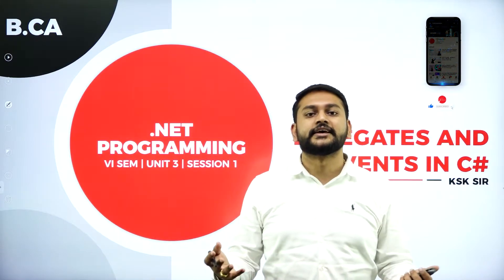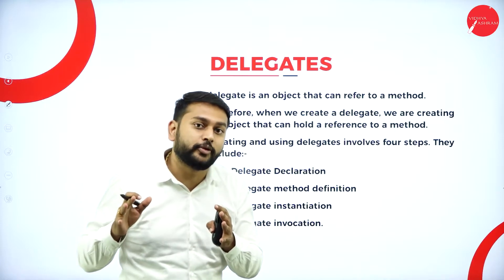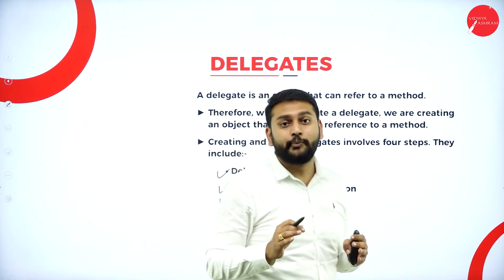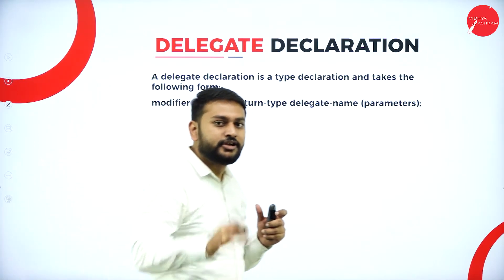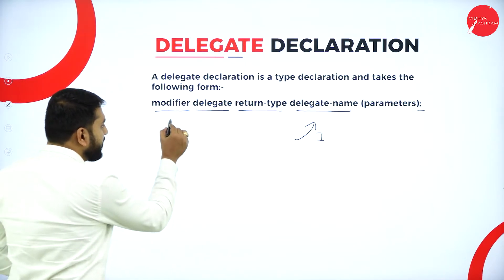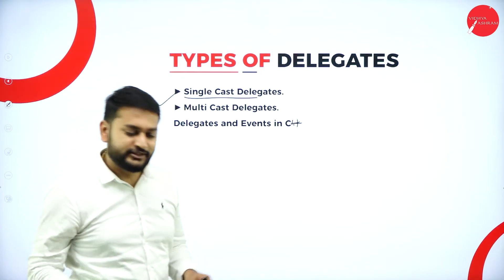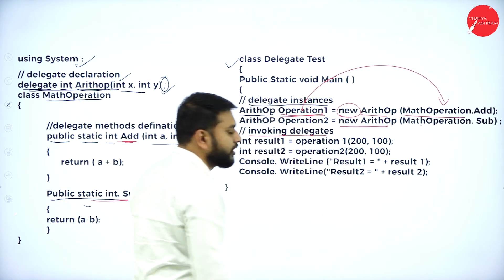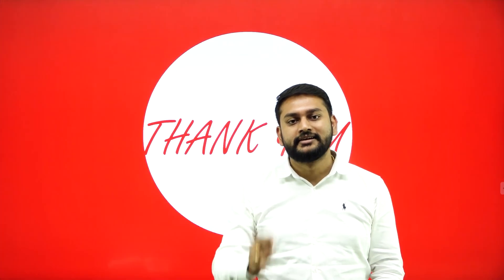DAY 24 | .NET PROGRAMMING | VI SEM | B.C.A | DELEGATES AND EVENTS IN C# | L1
Course : B.C.A
Semester : VI SEM
Chapter Name :  DELEGATES AND EVENTS IN C#
Lecture : 1